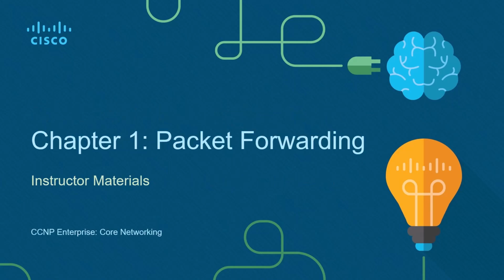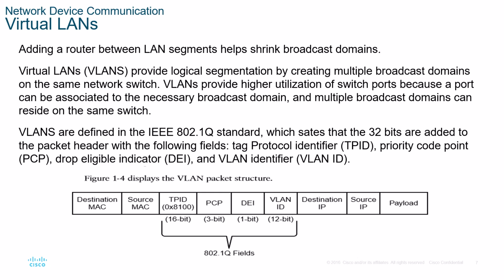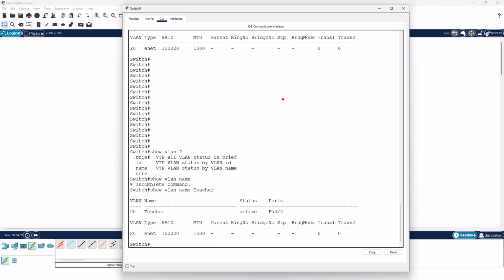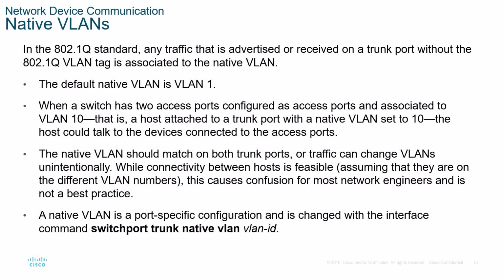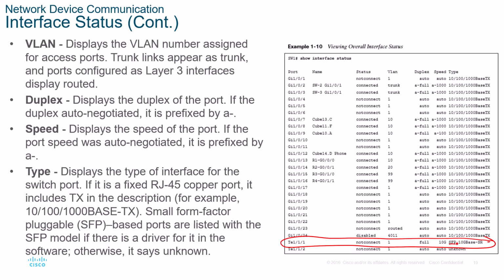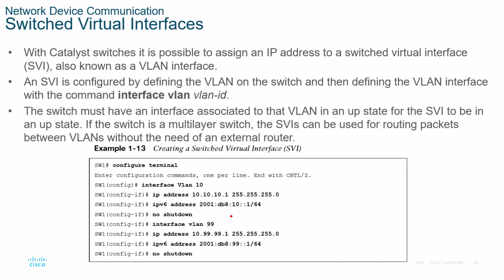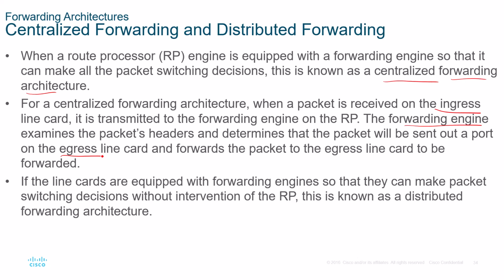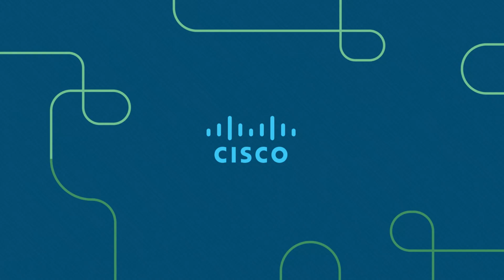Cisco CCNPv8 - ENCOR - Chapter 01 - Packet Forwarding